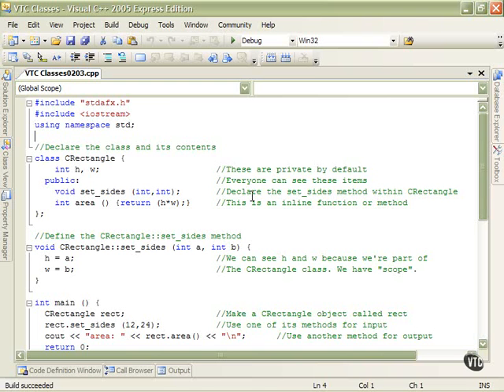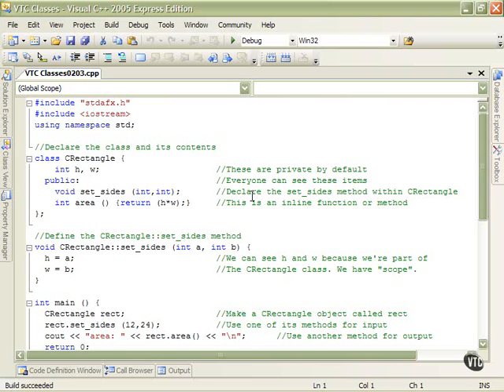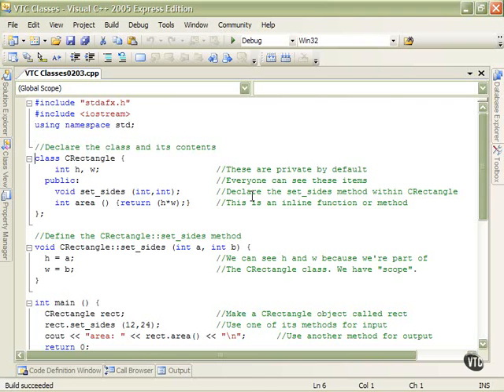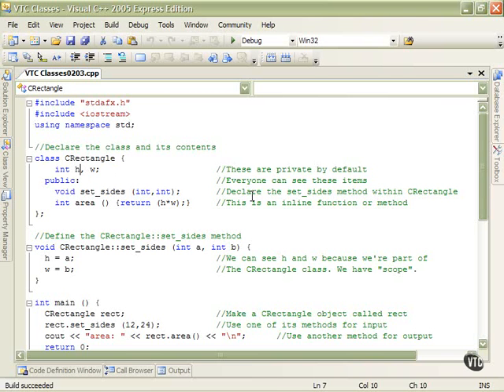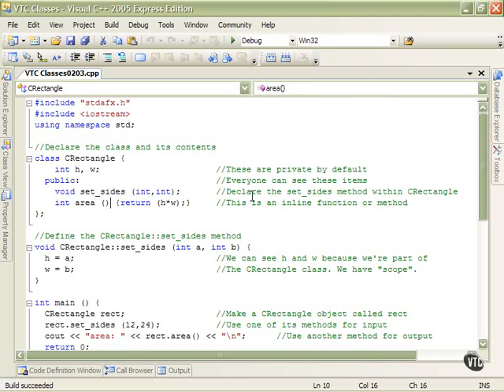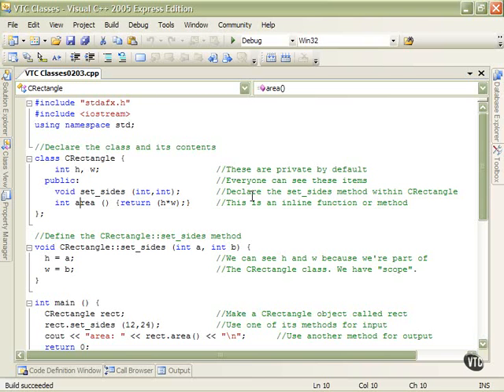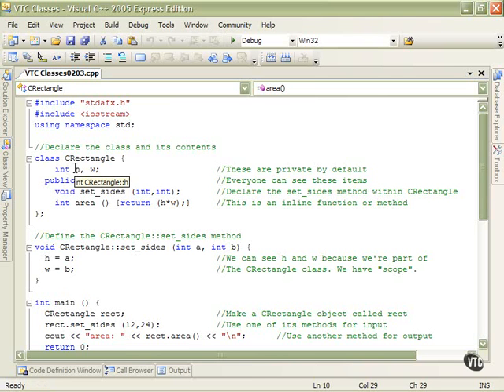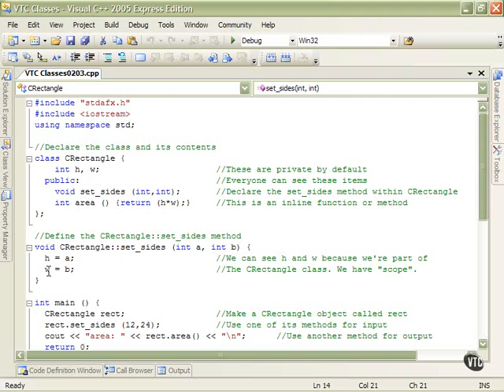02 C++ Classes 08 Data Members